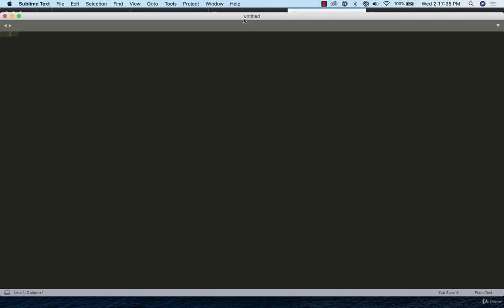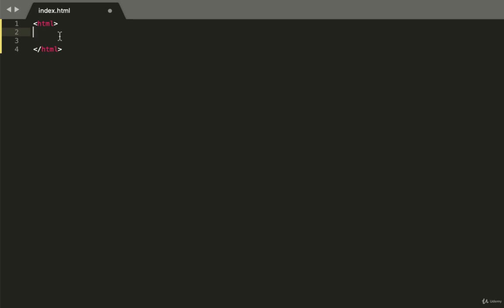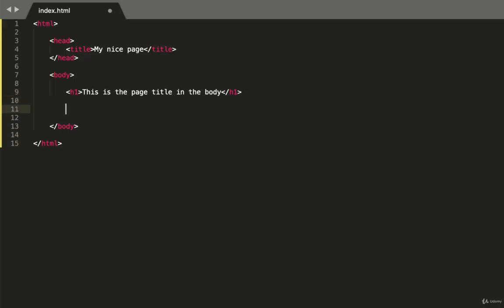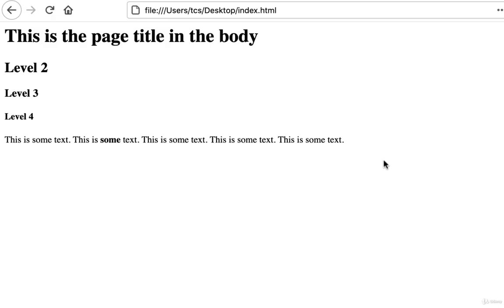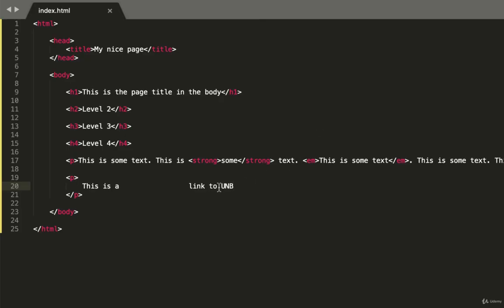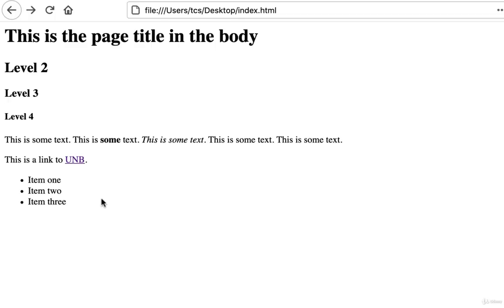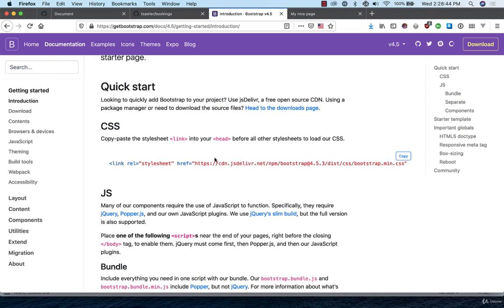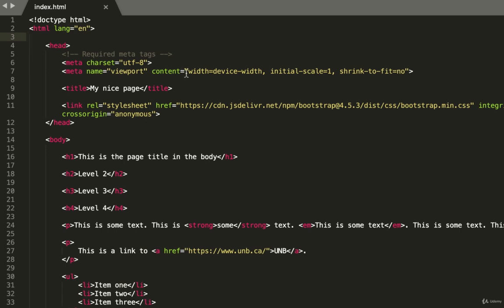6.04 Creating pages as HTML